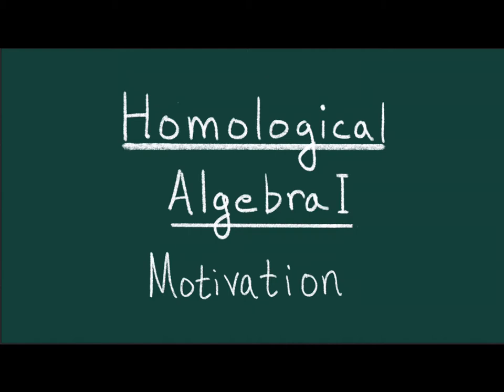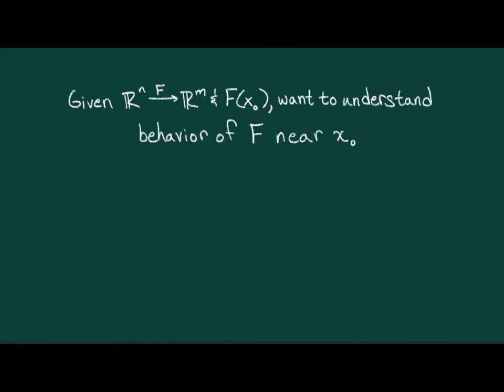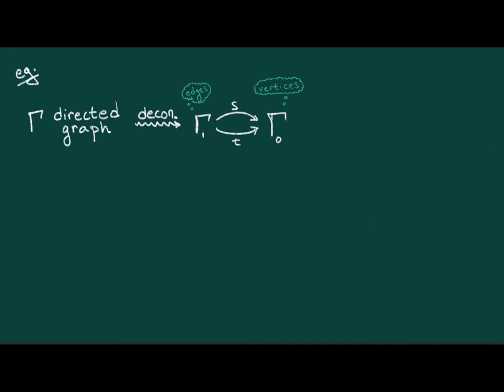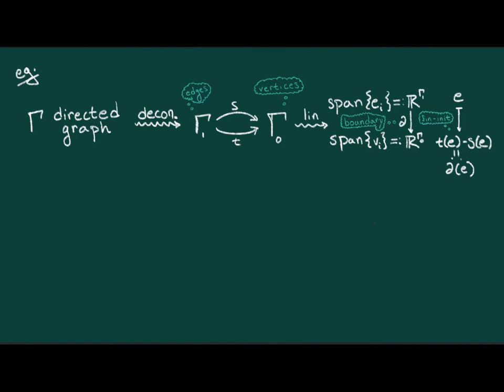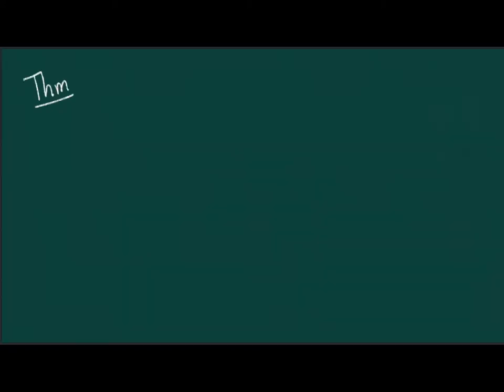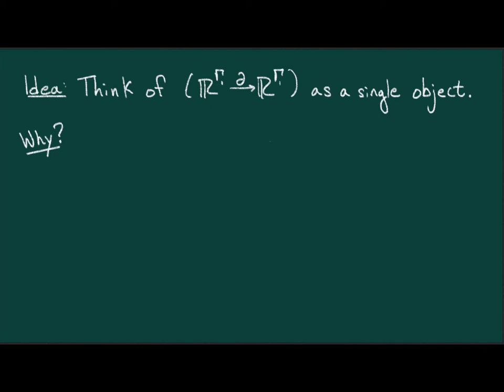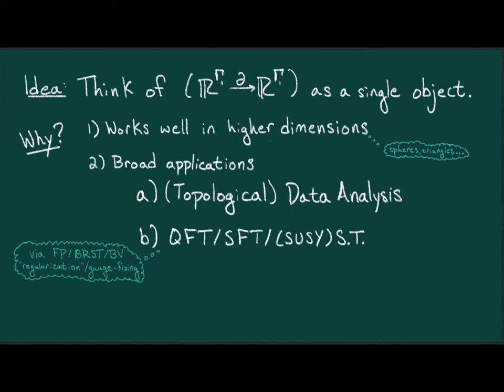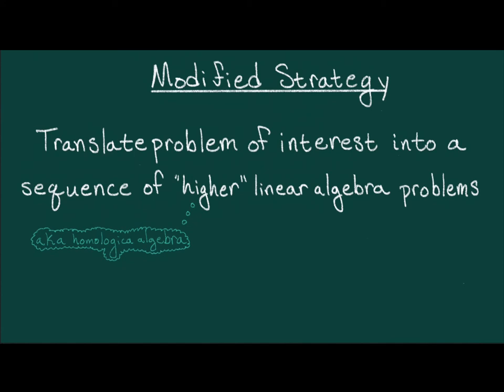Introduction to Homological Algebra I: Motivation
The first talk in series on Homological Algebra. The goal of this talk is to introduce some of the primary motivations and concepts of the series.